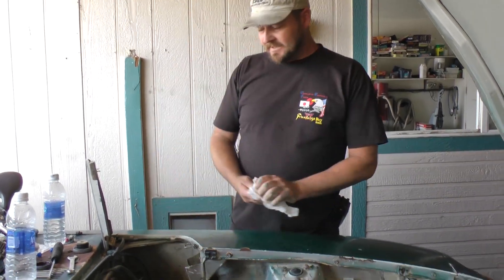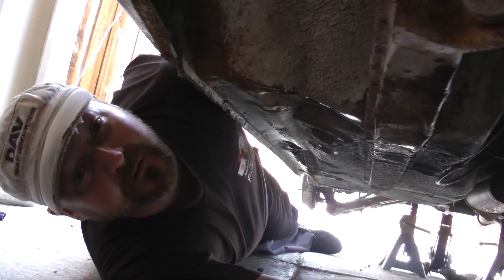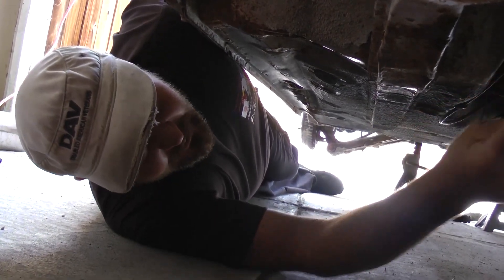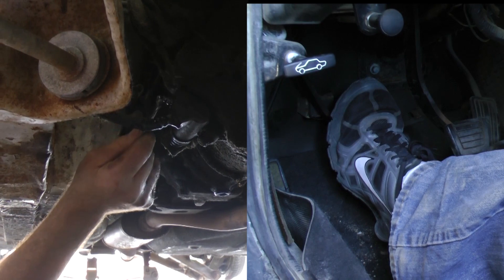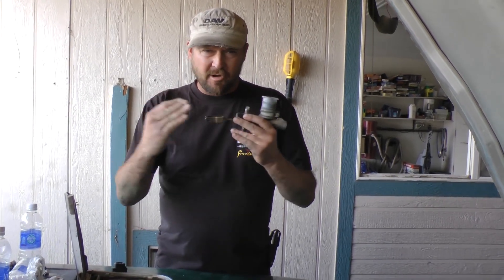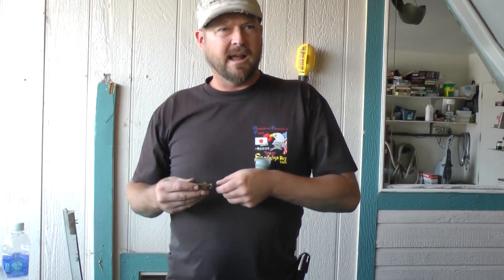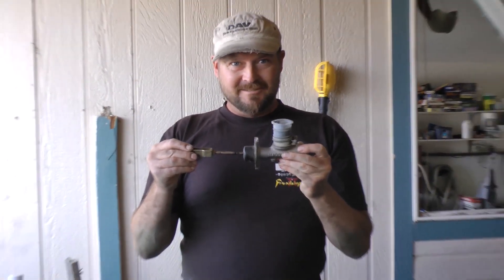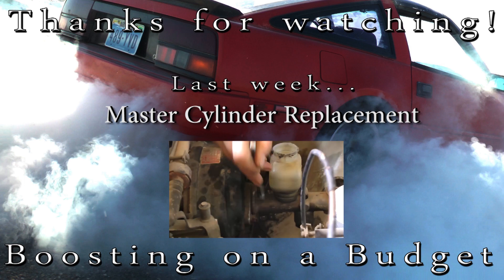How To Change Your Clutch Fluid (Slave Cylinder)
In this video, we show you how to fully change your clutch fluid, by bleeding your slave cylinder completely. This ensures you have new fluid all the way through the system.